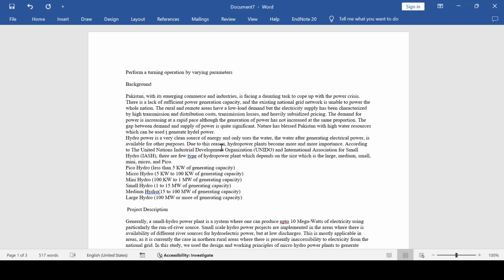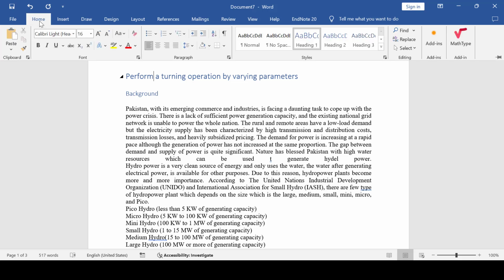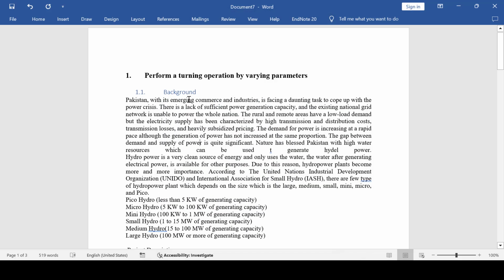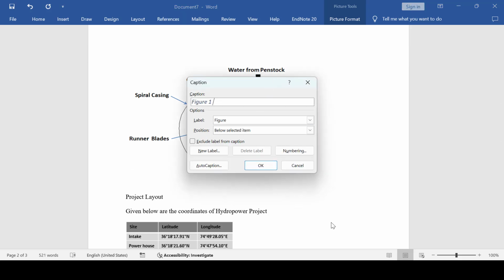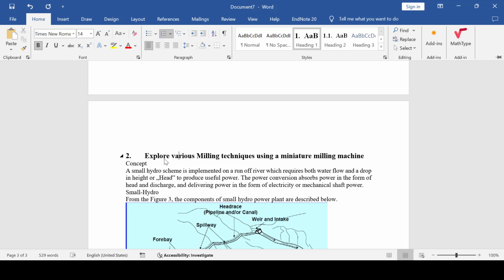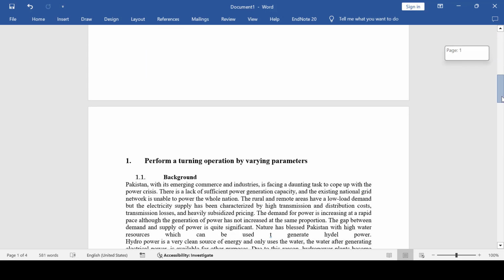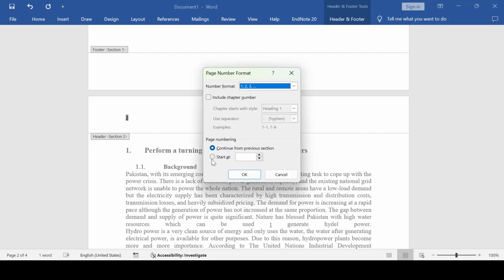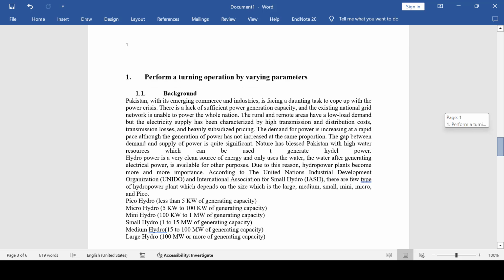Instructions for Lab Reports Making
By watching this video you will be able to understand how multilevel list can link with different headings that boost your report-writing technique.  How to add tables of contents, tables of figures, and page numbers in different sections.